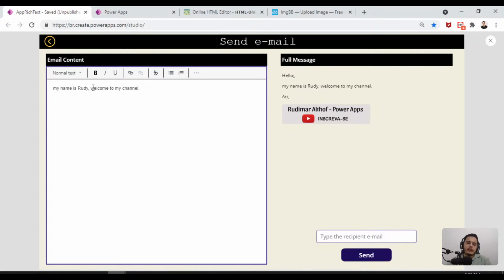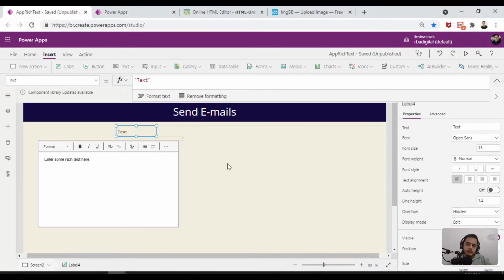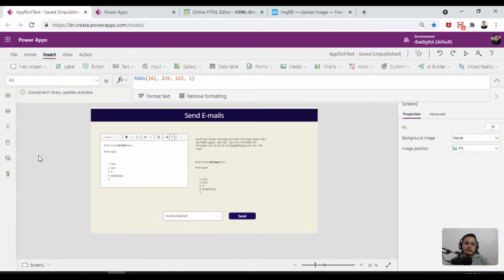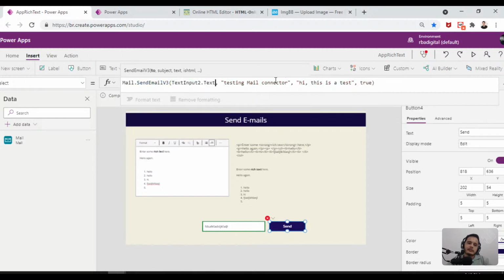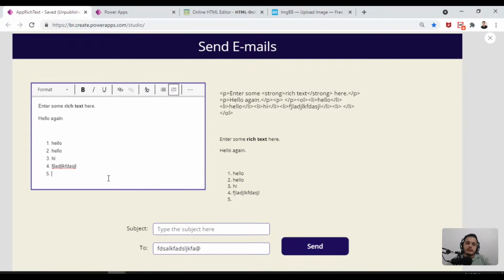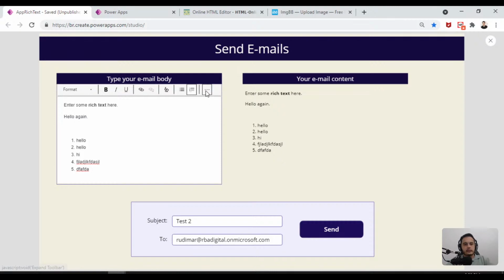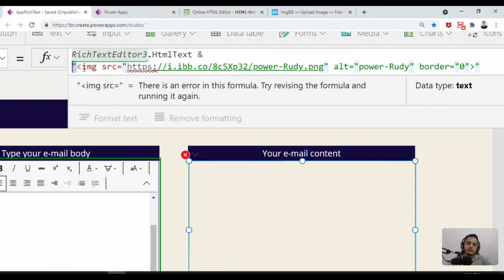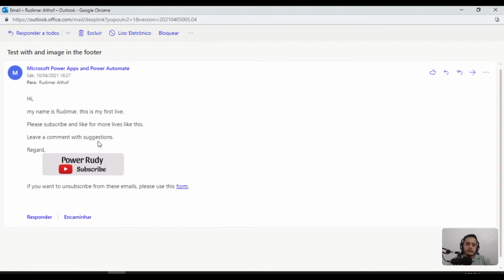Sending a HTML e-mail from Power Apps using RichtTextEditor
In this video we are going to create an app to send an e-mail from inside the PowerApps.

The email sent via the Microsoft Power Apps app will have HTML content that is created from the RichtTextEditor text input available inside the app.

We are going to extend the HTML content generated from the RichtTextEditor by adding an image that is going to be our HTML footer.

The Mail connector for the Power Platform was the tool chosen to send the HTML email.